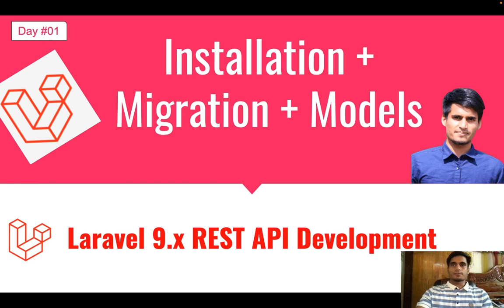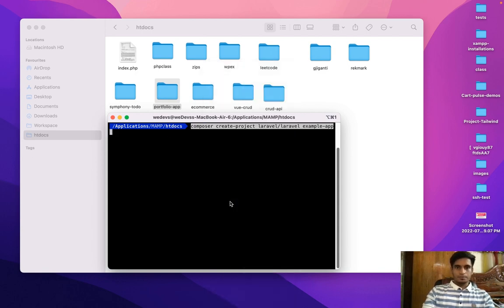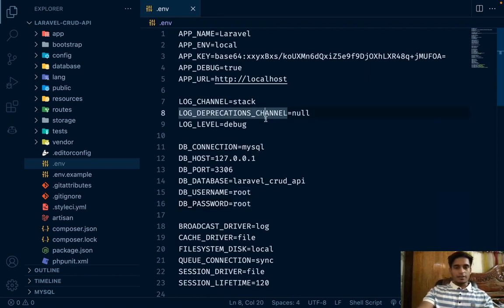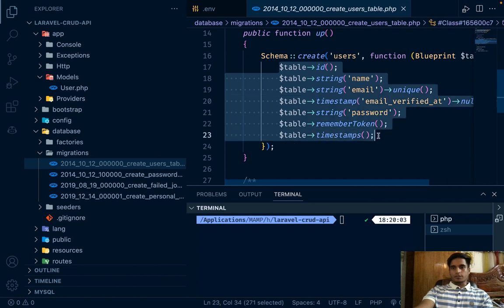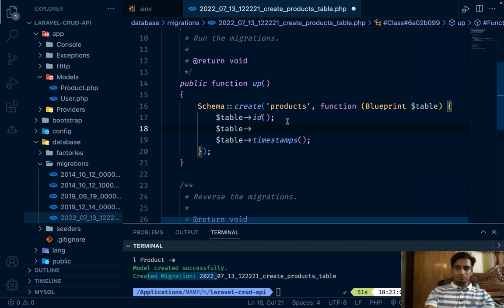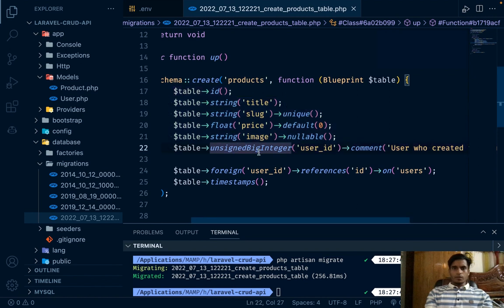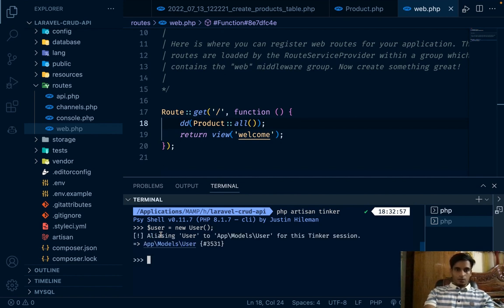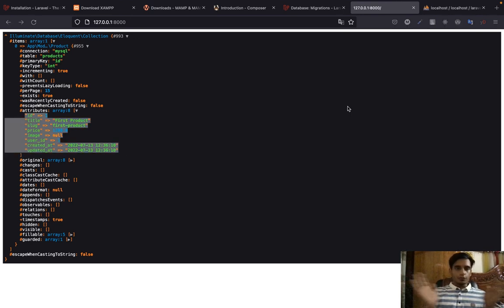#01 - Installation, Model, Migration, Tinker - Complete REST API Development using Laravel 9.x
Hi today, this is our first tutorial for Rest API development using Laravel 9.x. Today we;ll going to discuss the following topics -
1) PHP Installation
2) Composer Installation
3) Laravel Installation
4) Model in Laravel
5) Migration in Laravel
6) Tinker Artisan command in Laravel

This is for beginner level to intermediate level developers. The following topics will be covered by this complete REST API development using laravel.1) Swagger API documentation2) JWT Auth for authentication3) Repository-Interface Pattern4) PSR12 coding standard5) Unit testing with PHPUnitLearn the laravel rest API development with very easily with Laravel 9.x+ and PHP 8.1+Source codes will be provided in Github repository from the next video.